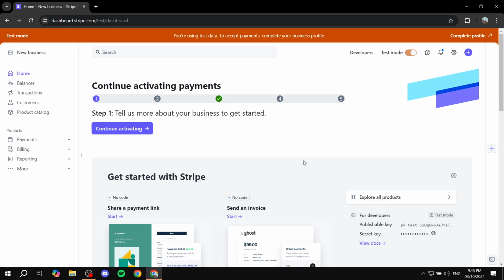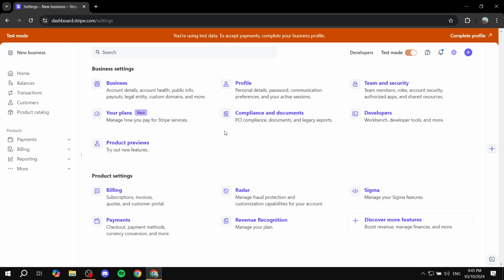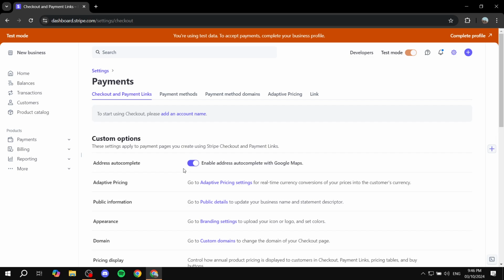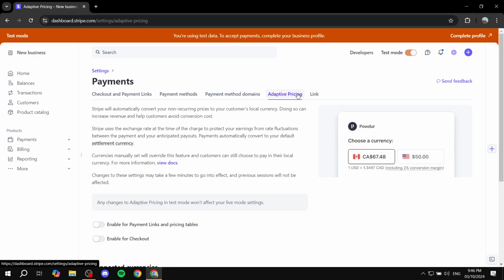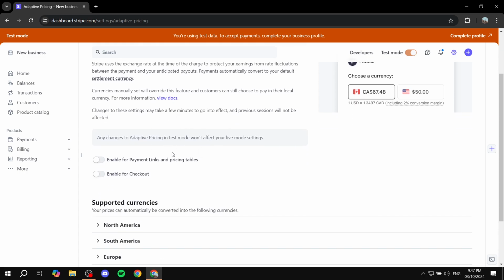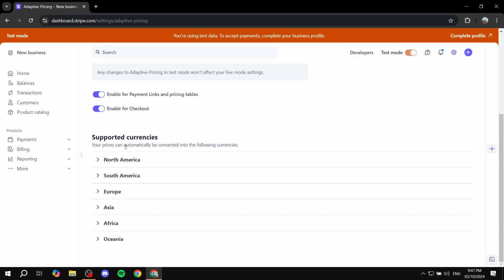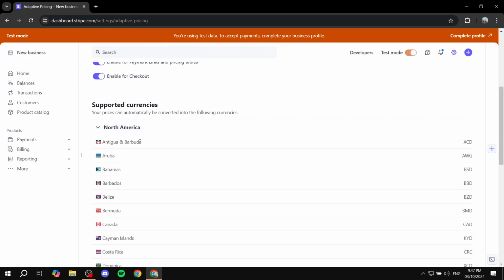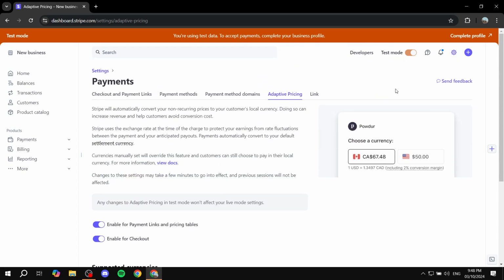How to Enable Automatic Currency Conversion in Stripe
If you are looking for a video about How to Enable Automatic Currency Conversion in Stripe, here it is!